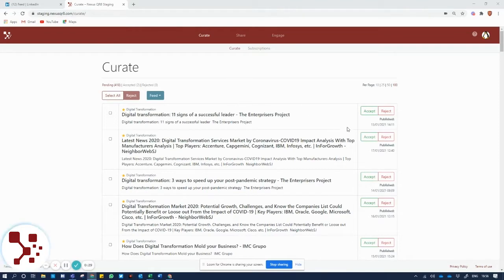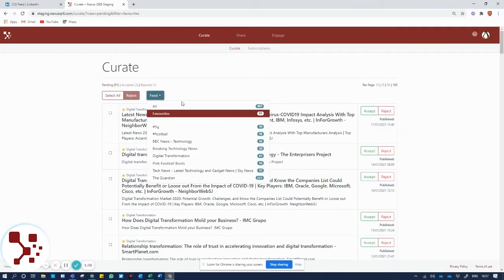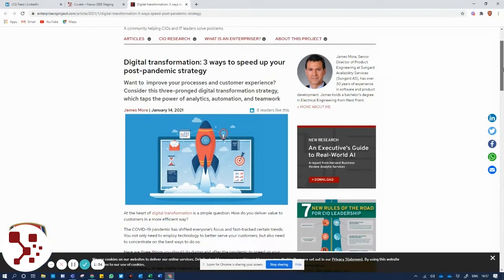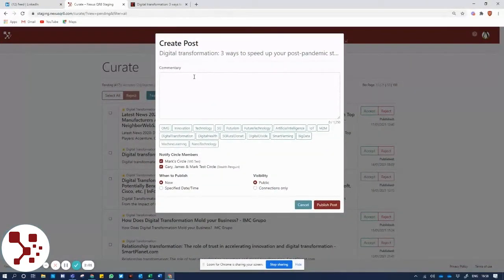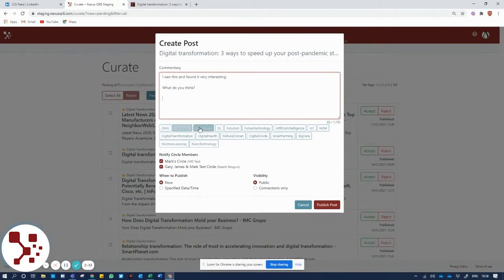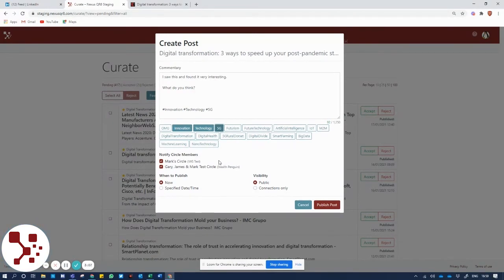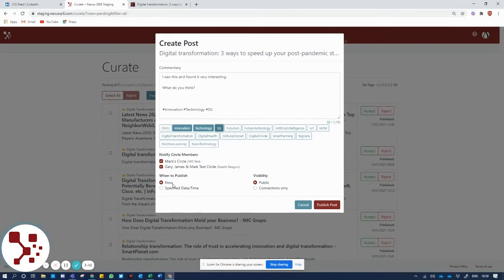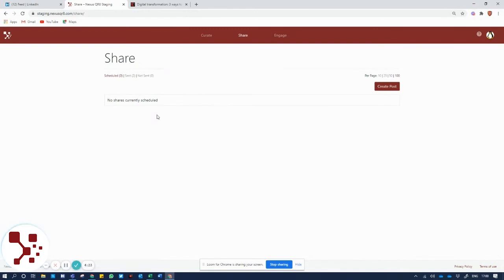Nexus QR8 Curate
An overview of the "Curate" functionality of Nexus QR8.